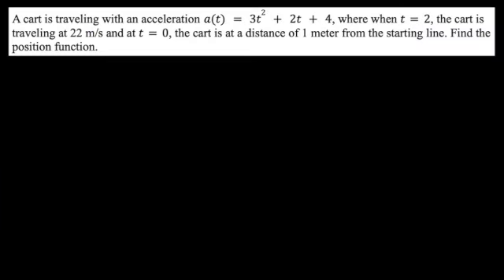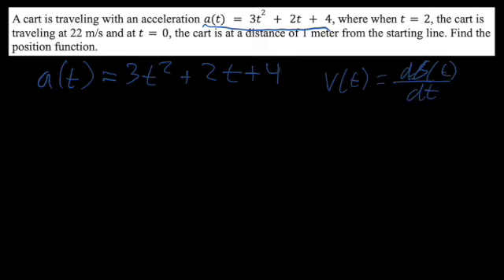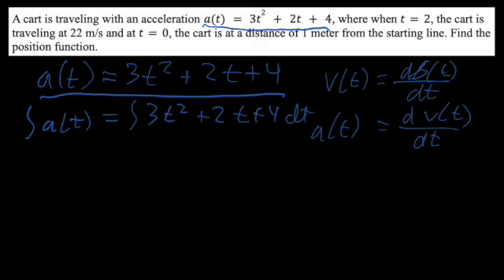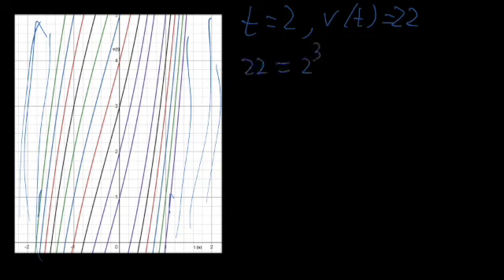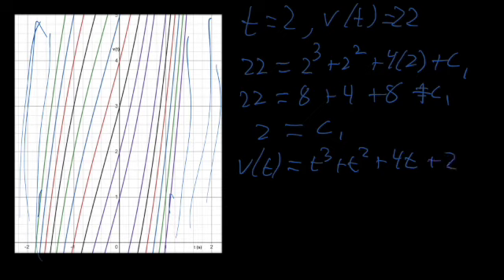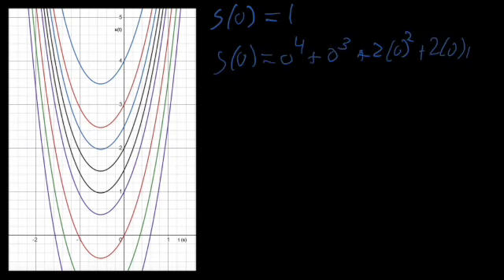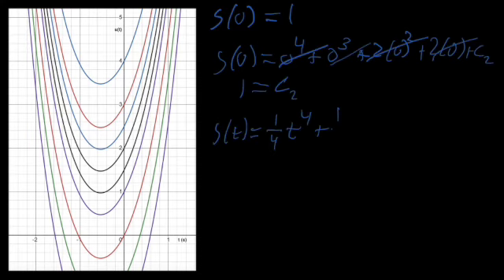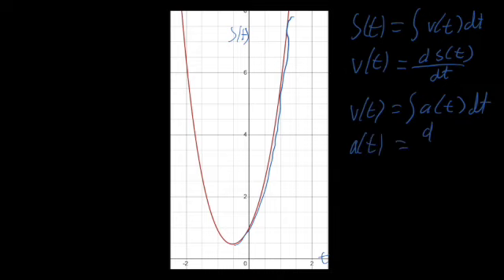The Kinematic Equations With Calculus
This video discusses how to take the idea behind kinematics and apply it to an example problem in which the acceleration is not constant, but rather a function of time.